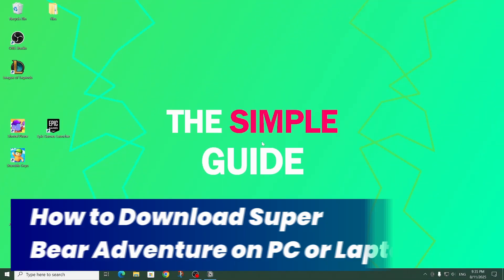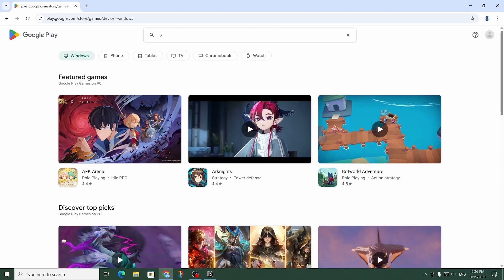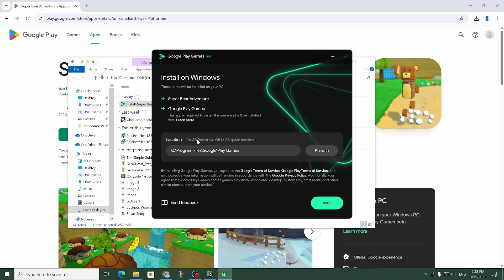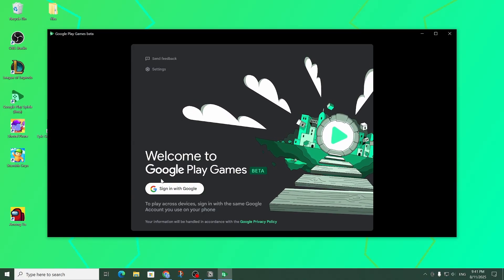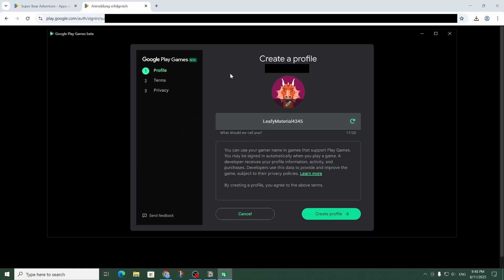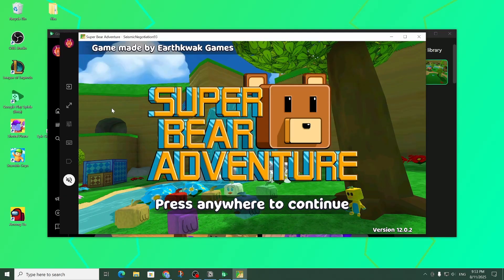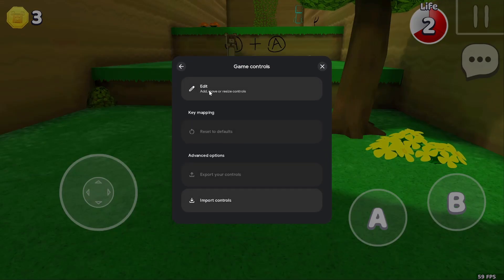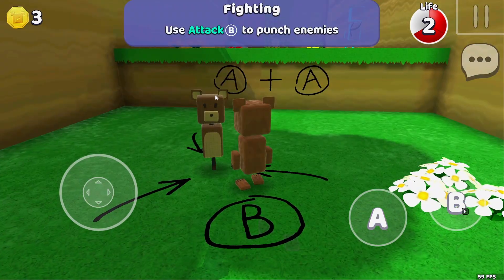How to Download Super Bear Adventure on PC/Laptop - Simple Guide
Learn How to play Super Bear Adventure on PC or Laptop!

In this video, I will show you how to install Super Bear Adventure for PC & Laptop. I'm also going over how to download the game through the official google play store. So, this shows you how you can play Super Bear Adventure on Windows.